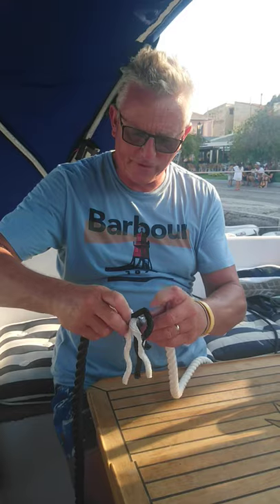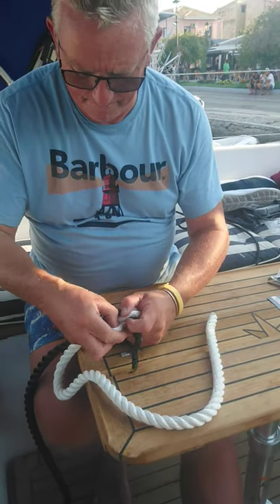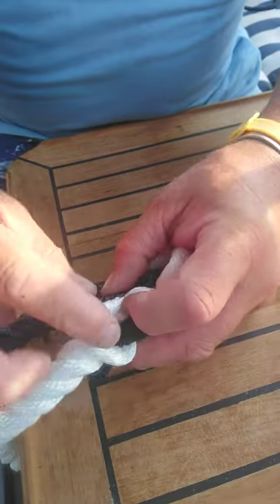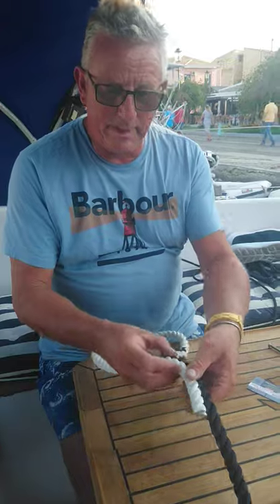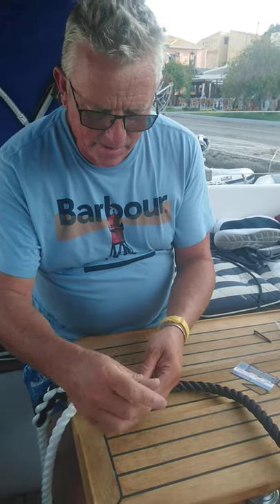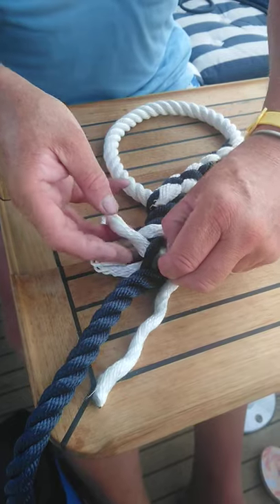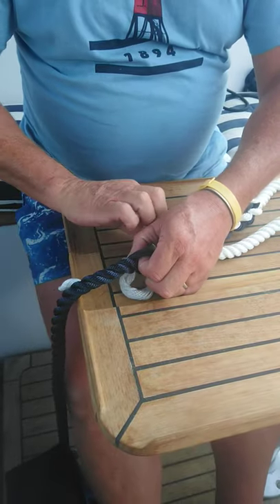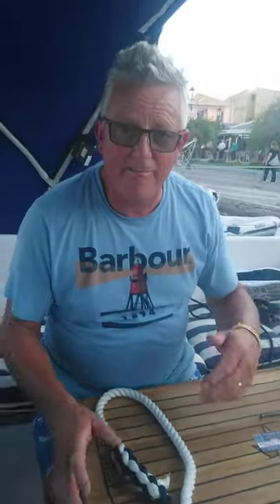Rope splicing three strand loop and joining two ropes together!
Ben sutcliffe Davis simply explains splicing three strand rope, shows joining two ropes together and also splicing a loop.